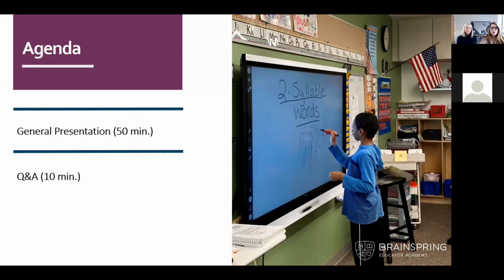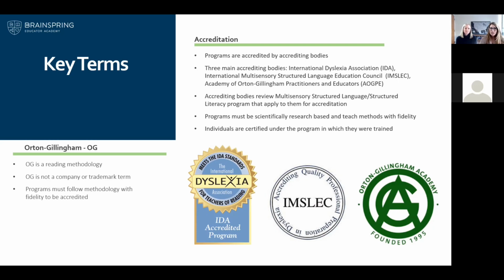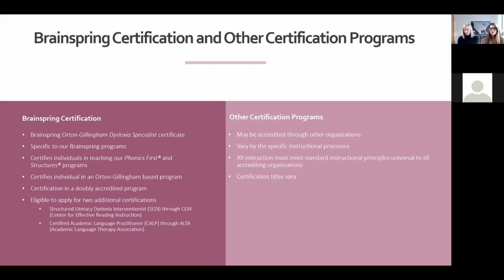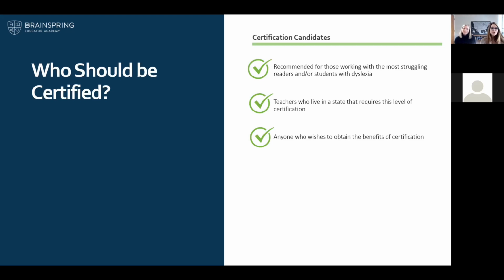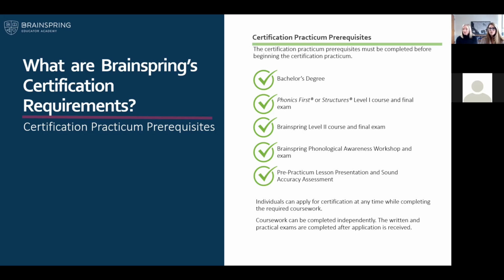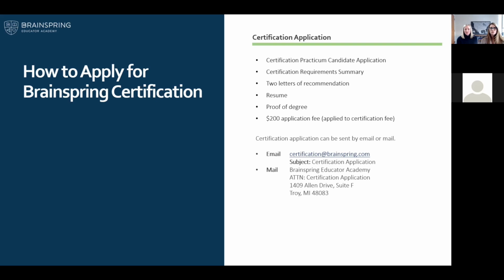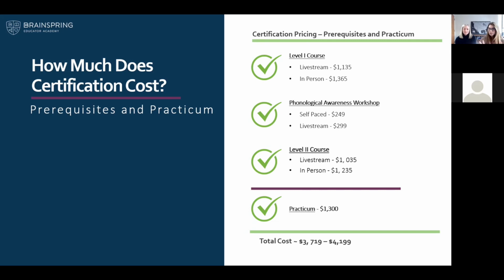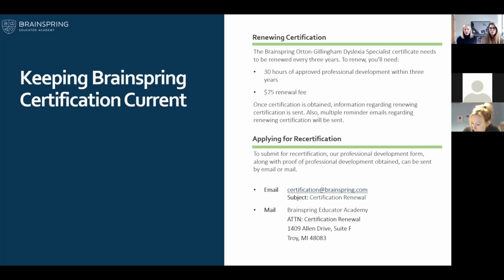Brainspring Basics: OGDS Certification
Katie Hodgkins & Jacquie Moreno share details of Brainspring’s Orion-Gillingham Dyslexia Specialist certification process and answer participant questions.